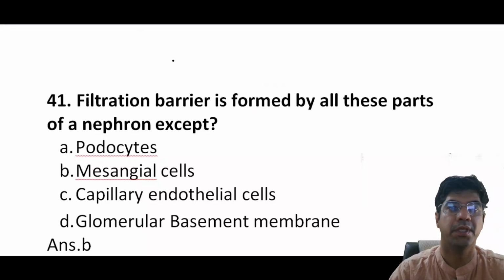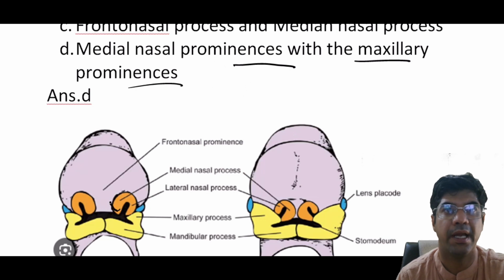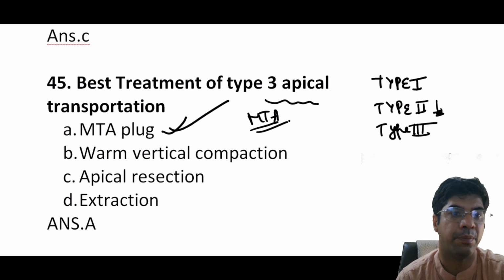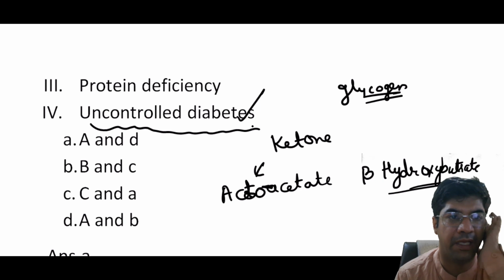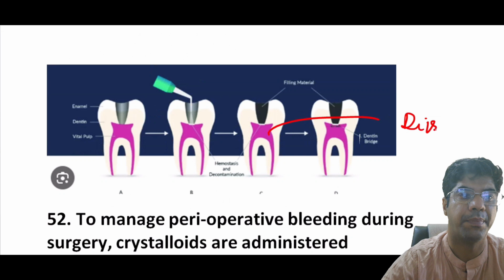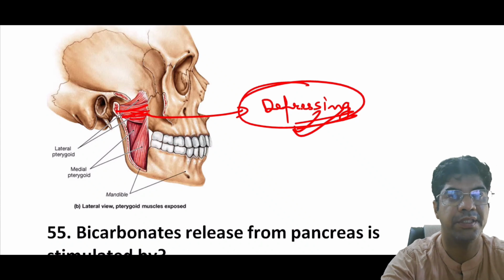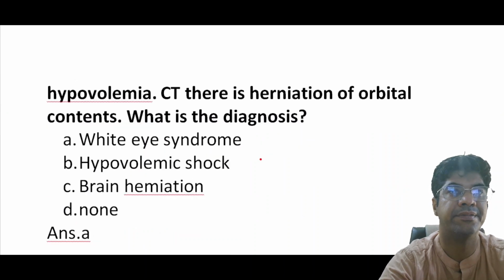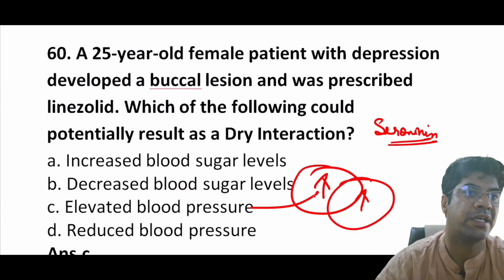INICET MAY 2024 - PART 6